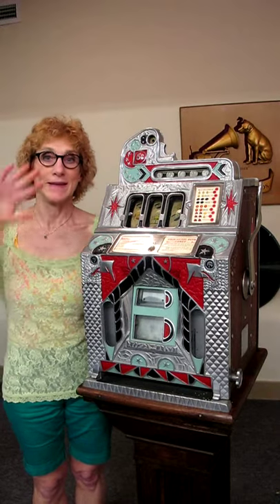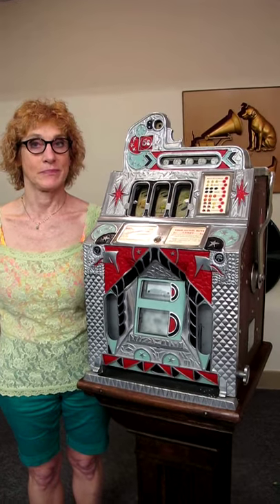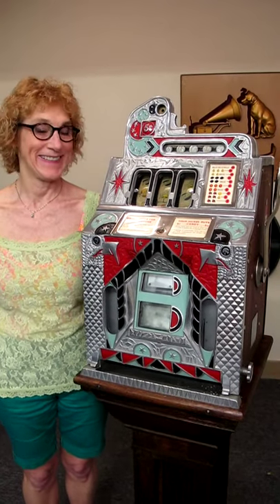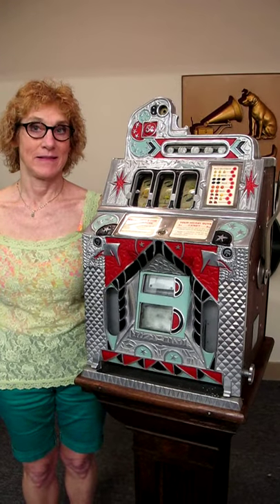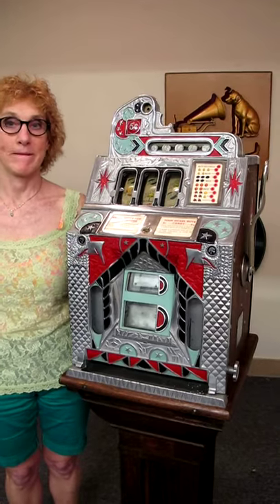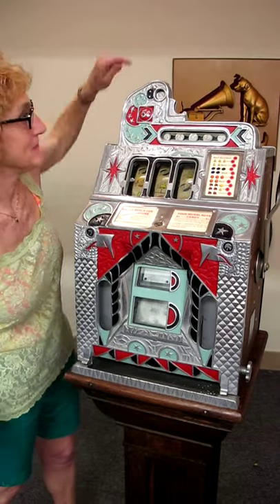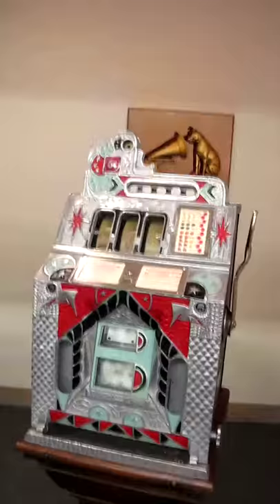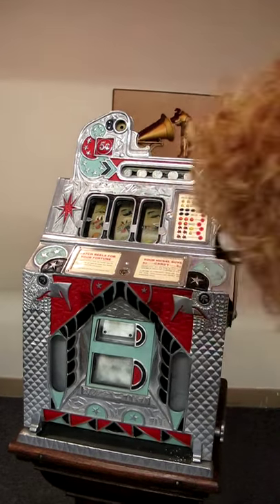Mills Nickel OK Mint Vendor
Circa Early 1930's
Takes Nickels
Looks and Works Great
Fully Restored
Double Jackpot
Oak Cabinet
Look Close to Find 3 Thunderbirds!
Mint Restored Condition